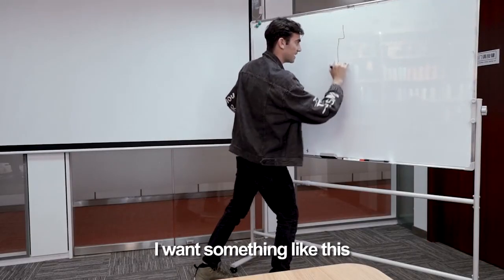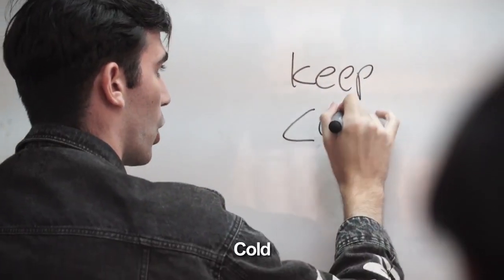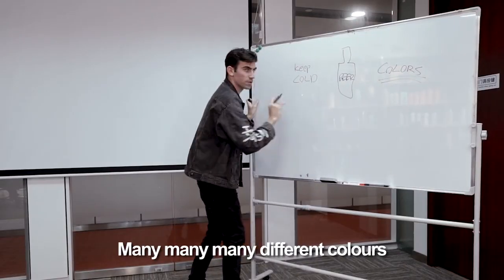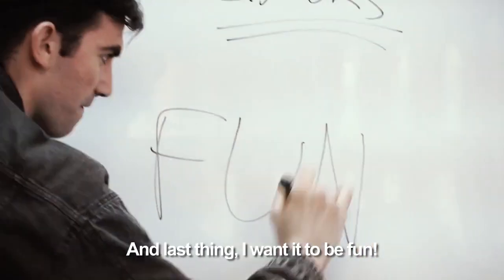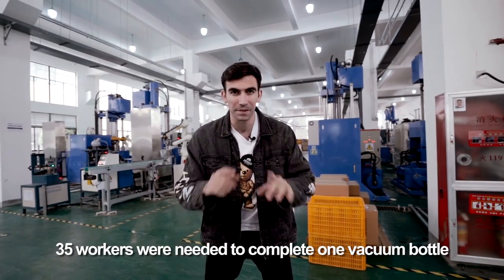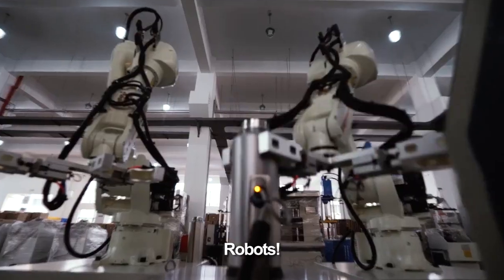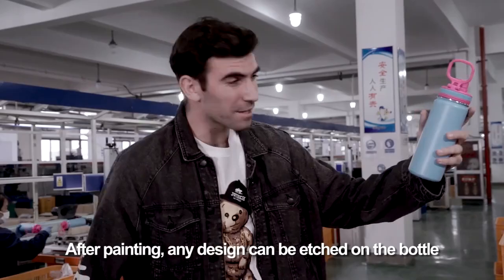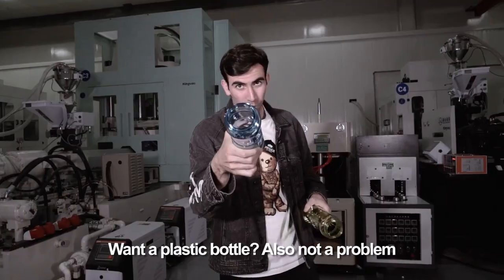Custom 32oz 40oz 64oz double wall vacuum flask insulated stainless steel sport water bottle ,bottle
Custom 32oz 40oz 64oz double wall vacuum flask insulated stainless steel sport water bottle ,bottle water with ODM Locking lid